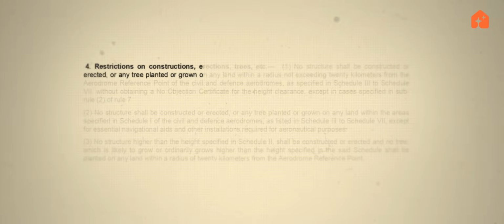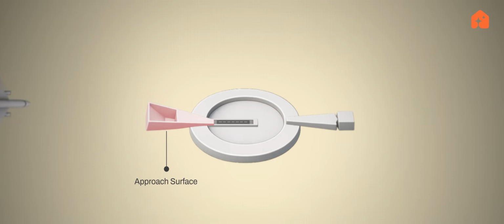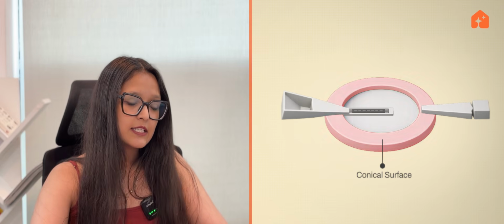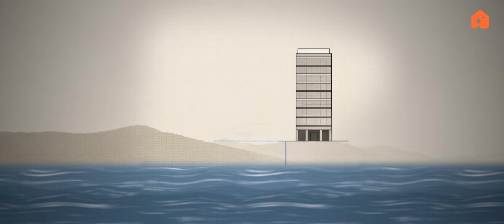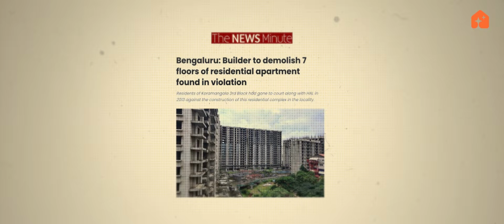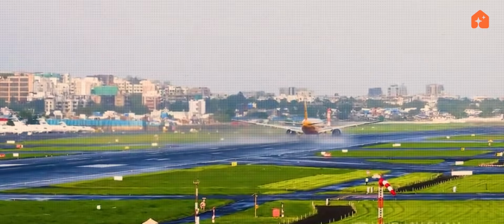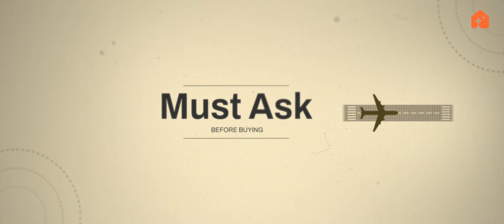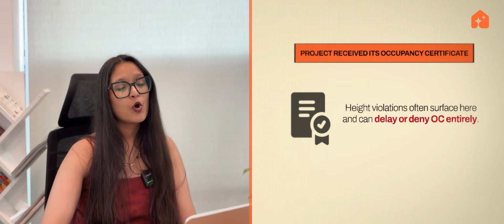The Hidden Risk in Bangalore Real Estate Nobody Talks About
The tragic Air India Flight 171 crash in Ahmedabad reignited an important conversation around airport safety zones, building height restrictions, and real estate development near flight paths.

In this video, Ashish Acharya breaks down how airport height regulations work in India and why Bangalore homebuyers need to understand AAI height NOCs, AMSL calculations, and aviation clearance risks before buying property near KIA, HAL, or Jakkur airport zones.

This is one of the most overlooked risks in Bangalore real estate today.

In this video, we cover:

• What are airport obstacle limitation surfaces (OLS)?
• Why projects near airports require AAI clearance
• Understanding AMSL (Above Mean Sea Level) calculations
• How developers miscalculate height permissions
• Real Bangalore case studies involving height violations
• Koramangala demolition case explained
• Risks near KIA, HAL and Jakkur airport zones
• What buyers must check before purchasing property

Video Timestamps:

0:00 - Ahmedabad Air India Crash & Why This Matters
0:31 - Hidden Risks of Buying Near Flight Paths
0:45 - AAI Height Restriction Rules Explained
1:12 - Understanding Airport Safety Zones (OLS)
2:03 - AMSL Explained with Real Examples
3:06 - Bangalore Case Study: Koramangala Height Violation
3:31 - Case Study Near Bangalore Airport (KIA)
4:12 - What Homebuyers Must Check Before Buying
4:47 - How Propsoch Evaluates Height Clearance Risks
5:03 - Final Takeaway for Bangalore Homebuyers

Why This Matters for Bangalore Real Estate

Many projects near Kempegowda International Airport (KIA), HAL Airport and Jakkur Aerodrome face strict aviation clearance norms. Buyers often overlook these risks, which can later impact approvals, occupancy certificates and even demolitions.

At Propsoch, height clearance is one of the 80+ parameters we evaluate before recommending any project.

Looking to buy your future home or invest in Bengaluru Real Estate?